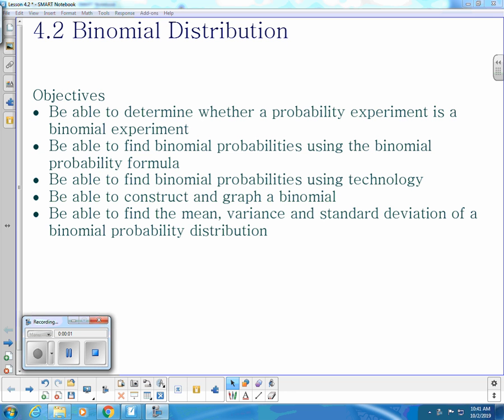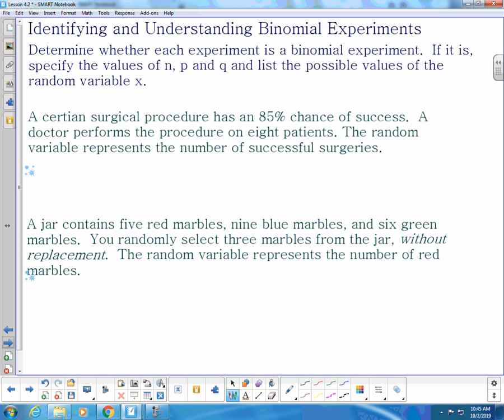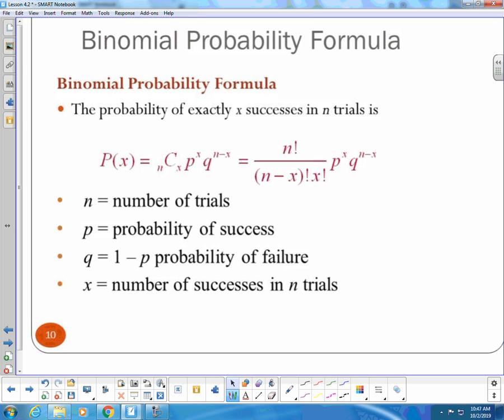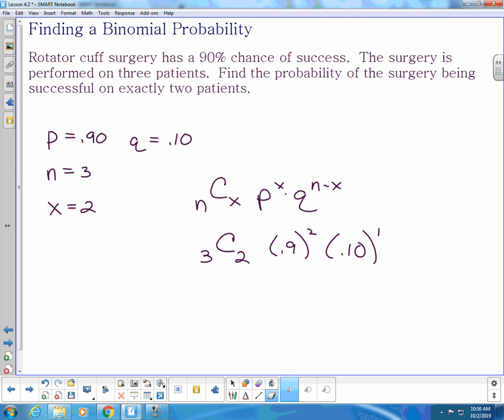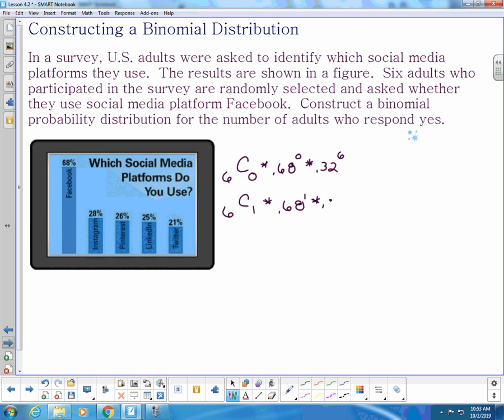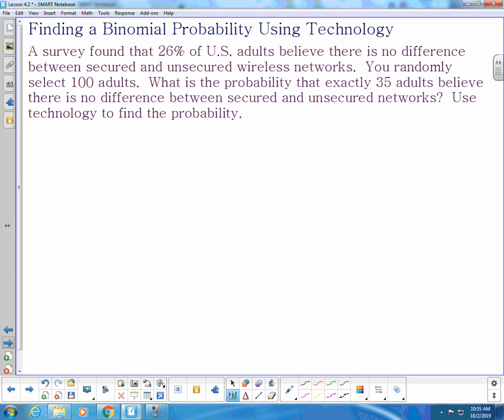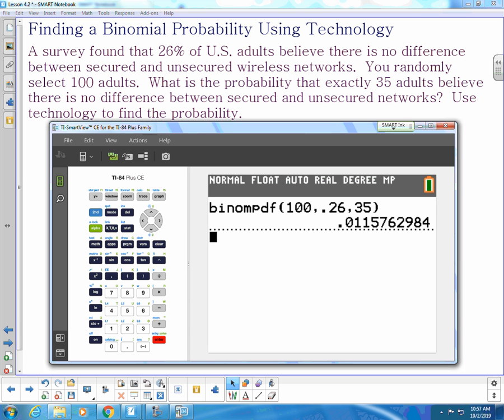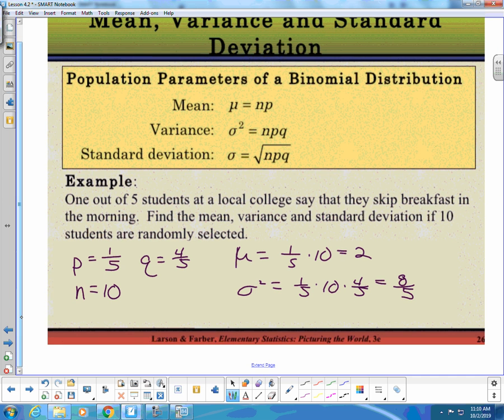Binomial Distributions Lesson 4 2